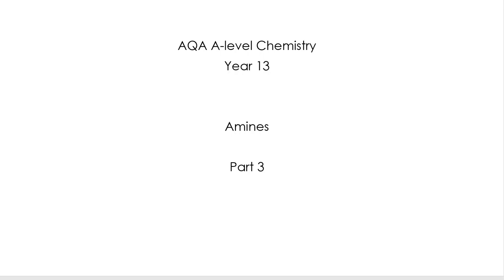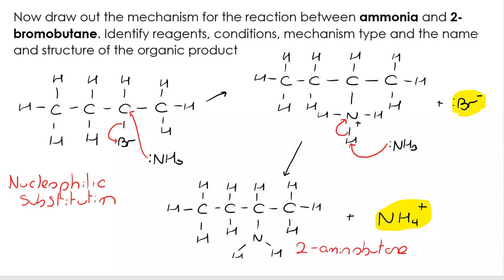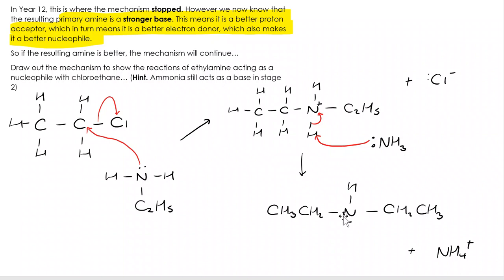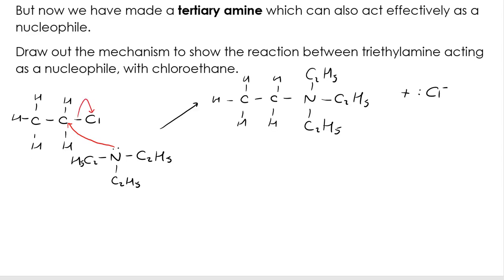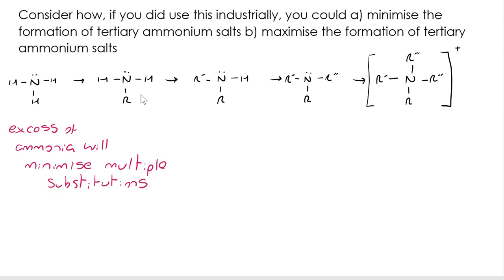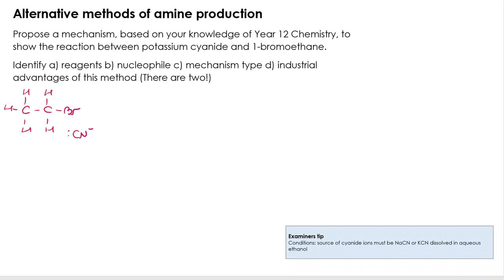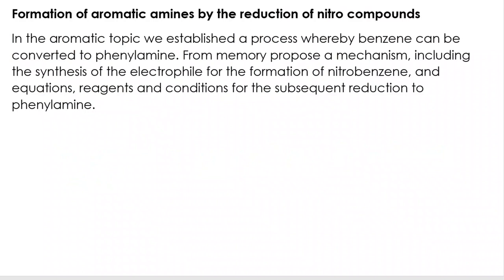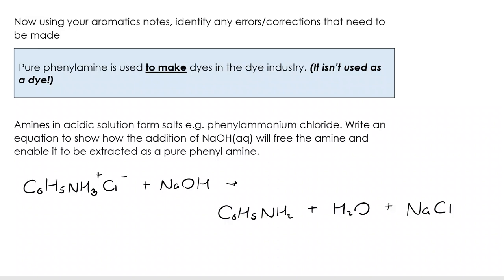AQA A-level Chemistry - AMINES - Part 3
- Nucleophilic substitution mechanisms
- The formation of quaternary ammonium salts
- The industrial difficulties of using this as a method of producing amines
- Amine production by reduction of nitriles
- Formation of aromatic amines